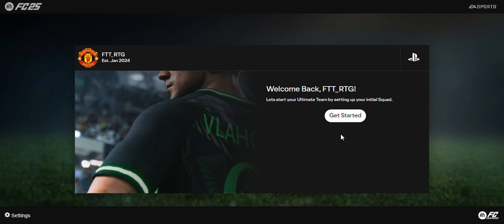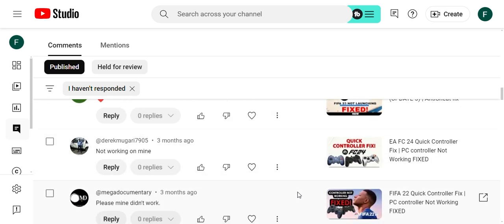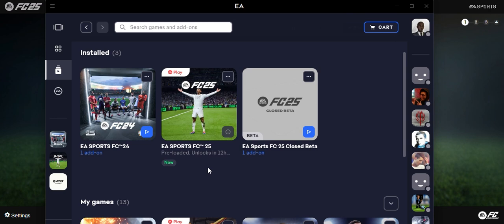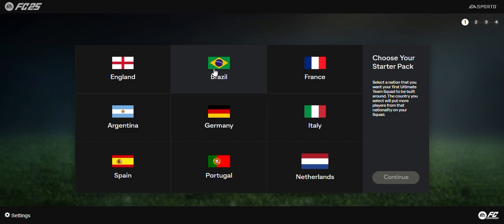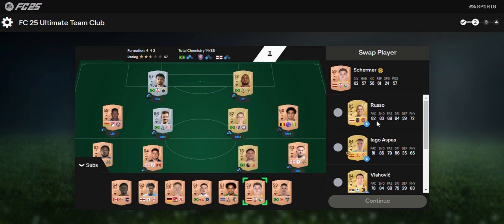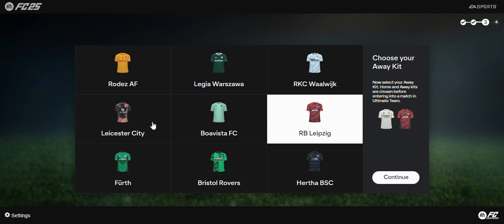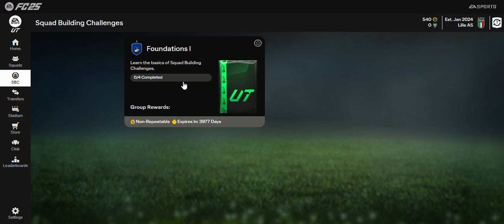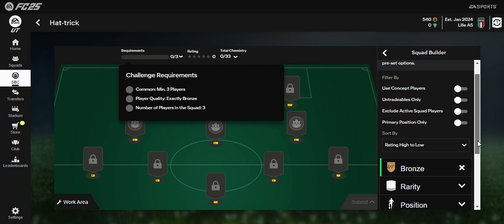FC 25 Ultimate Team | Web App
Join me as I start my grind to get a headstart in FC 25 Ultimate Team and talk about what I have been up to and the future plans for this channel. It feels good to be back. Cheers!